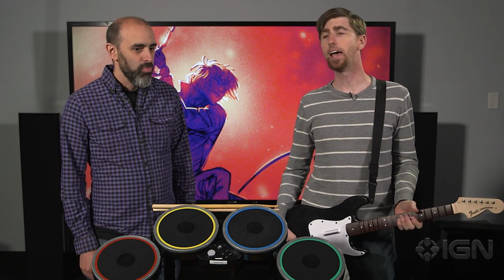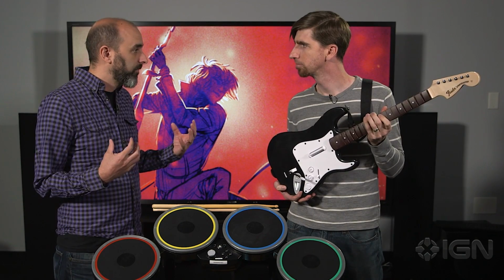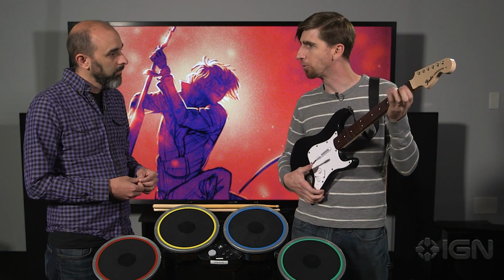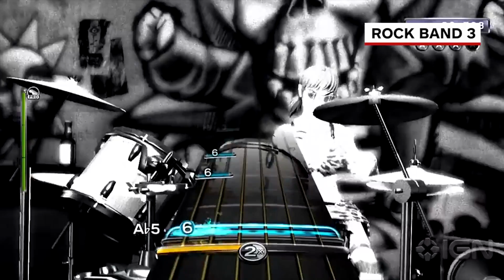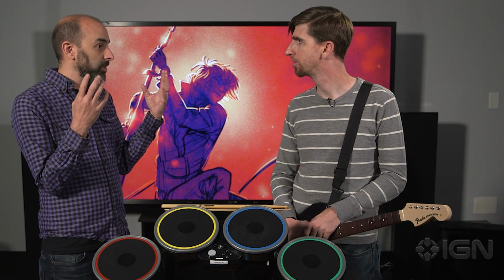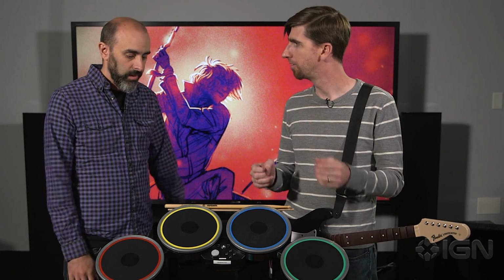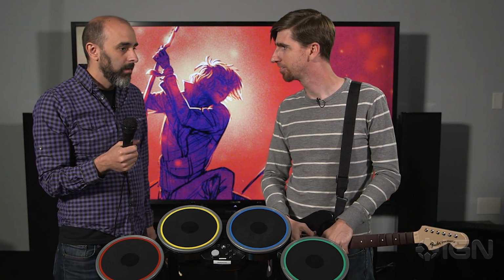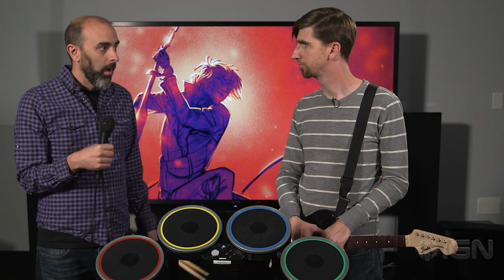Rock Band 4: First Impressions of the New Hardware - IGN First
Rock Band 4 product manager Daniel Sussman talks us through our first hands-on feel with the upgraded guitar, drums, and microphone.